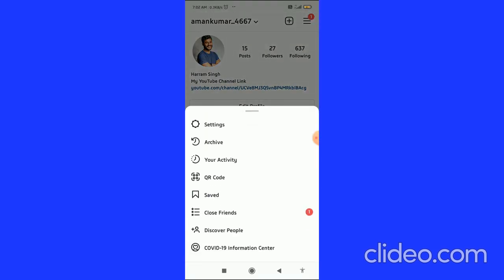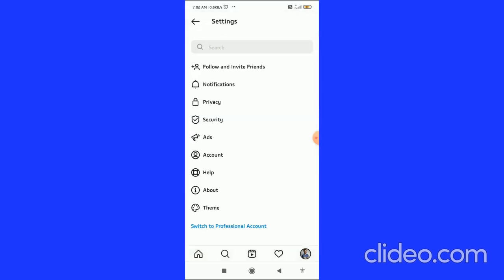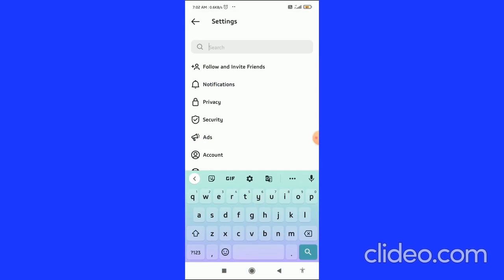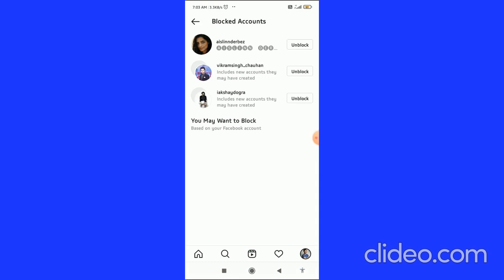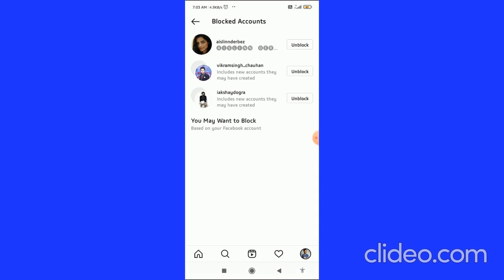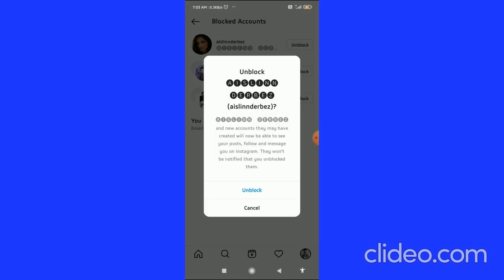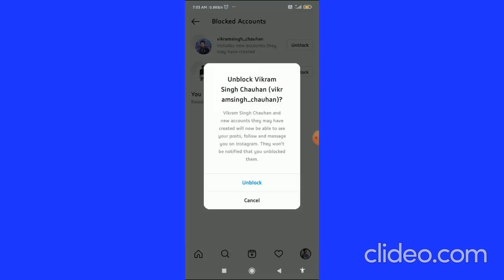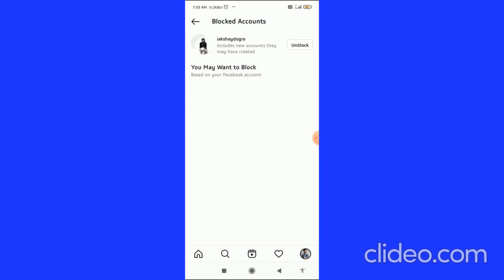How To UNBLOCK People On Instagram ! 2021 QUICK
,UNBLOCK People On Instagram NetArtener,netartener,Netartener Noteartener,NoteArtener,noteartener,note artener